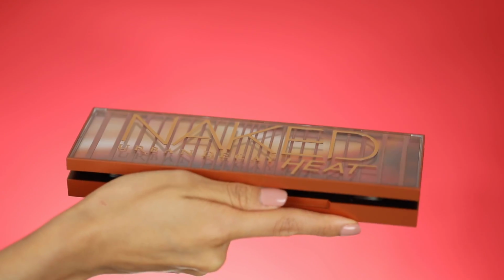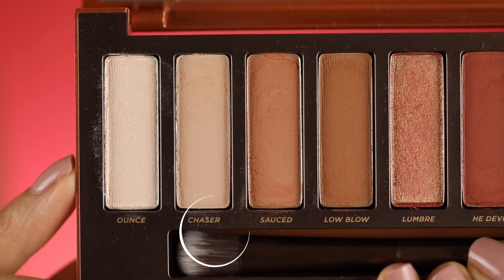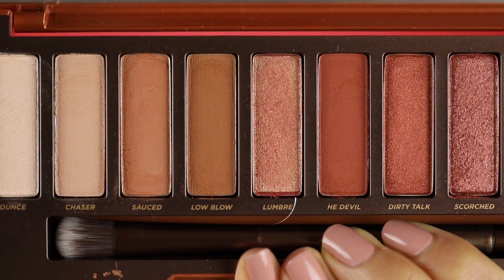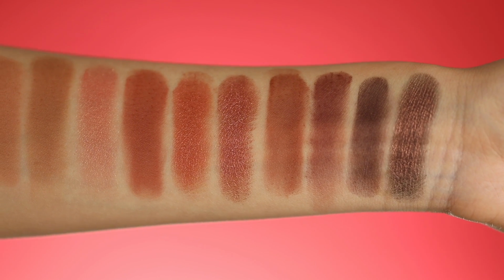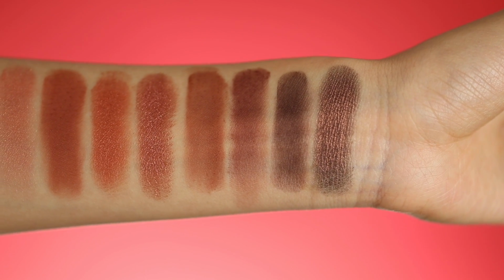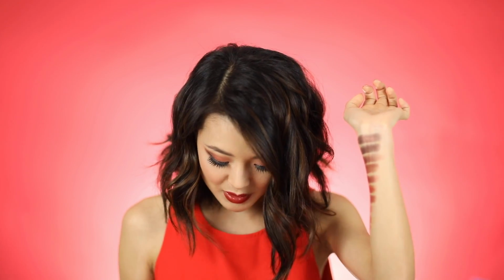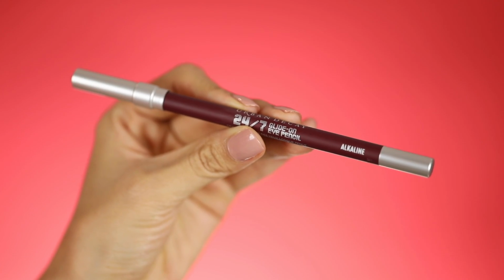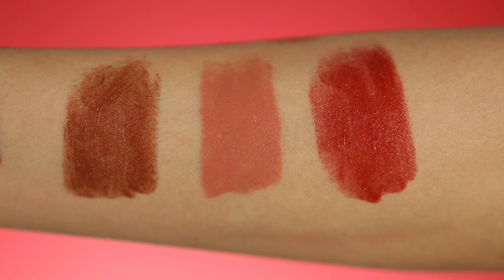WORTH Buying?! || NAKED HEAT In-Depth REVIEW & SWATCHES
FIRE, baby!!! Urban Decay just announced their Naked HEAT palette which is an orangey-red based set of 12 neutral shadows. I know everyone is on that red eyeshadow hype train but is it worth buying? I went seriously in-depth on swatching and reviewing EACH SHADE plus a review on the 3 lipsticks and 2 eyeliners also released in the Heat collection.

▶▶ FOLLOW JEN ◀◀